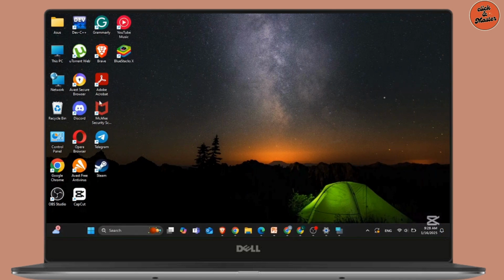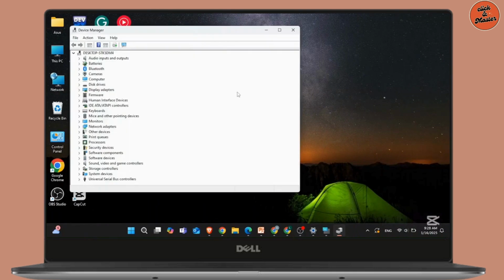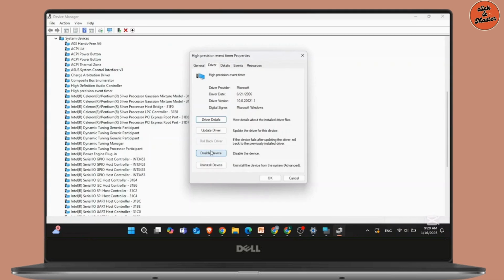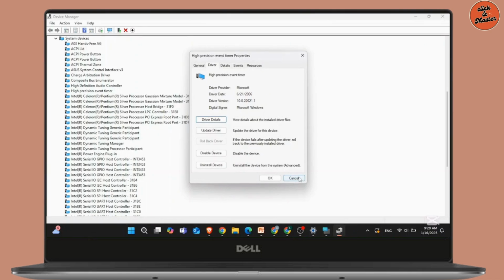How to Fix 100% CPU Usage Problem in Windows 11 ?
Welcome to our detailed guide on "How to Fix 100% CPU Usage Problem in Windows 11"! If you're facing high CPU usage in Windows 11, this video will help you resolve the issue. A 100% CPU usage problem can slow down your PC and affect its performance. In this video, we'll show you how to identify and fix the causes of high CPU usage in Windows 11. From managing background processes to adjusting system settings, these tips will help you restore your PC’s performance and reduce CPU load effectively.

In this video, you will learn:

How to fix 100% CPU usage in Windows 11
How to identify high CPU usage processes in Windows 11
Best tips to reduce CPU usage on Windows 11
How to optimize CPU performance in Windows 11
How to manage background apps and services in Windows 11